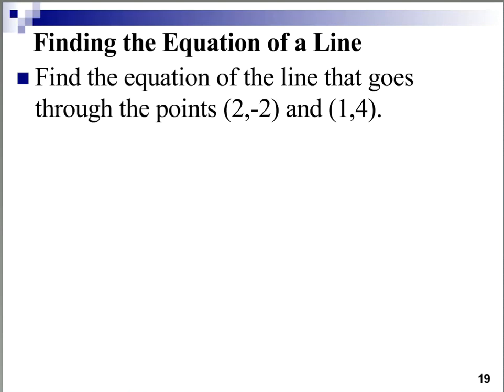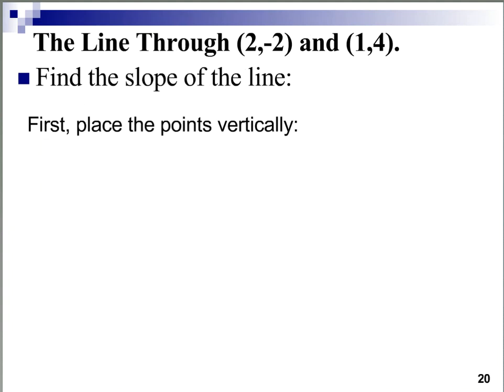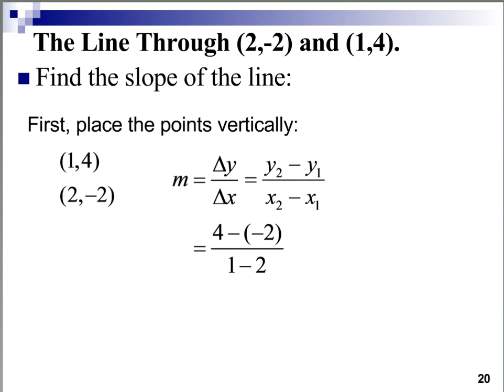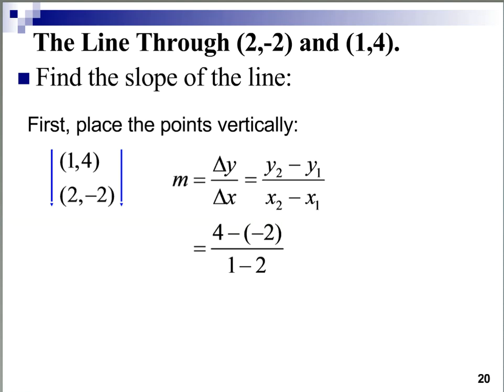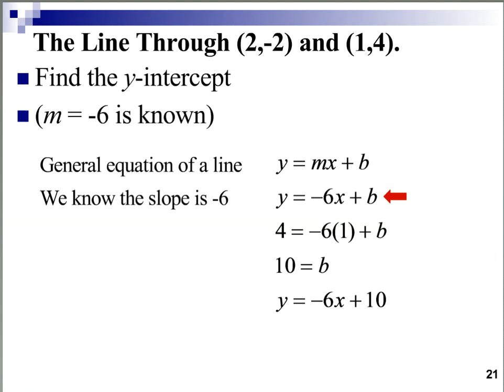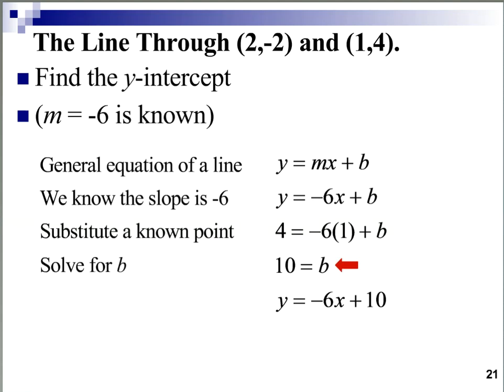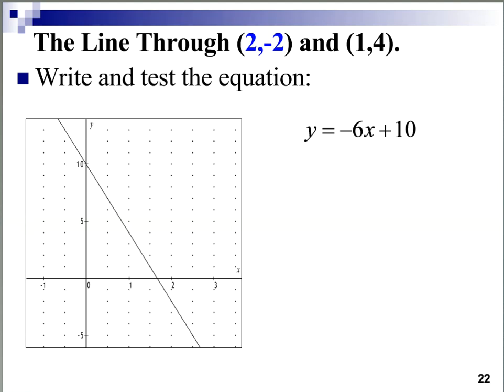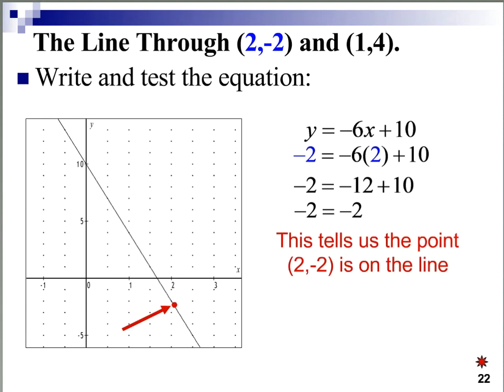Video1E - Equation of a Line